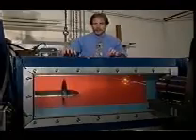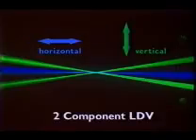Fluid Quantity and Flow part 4